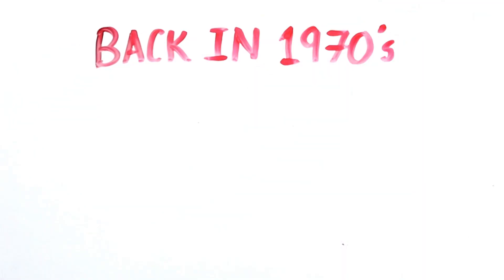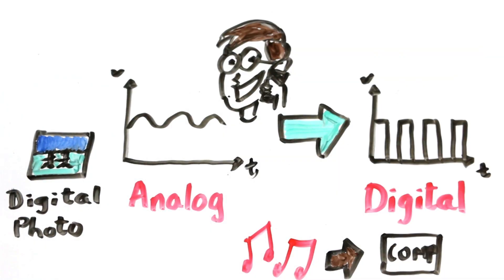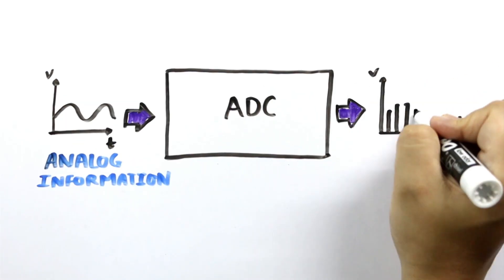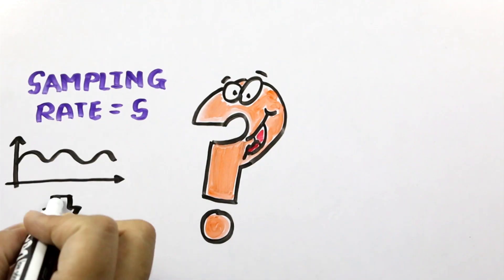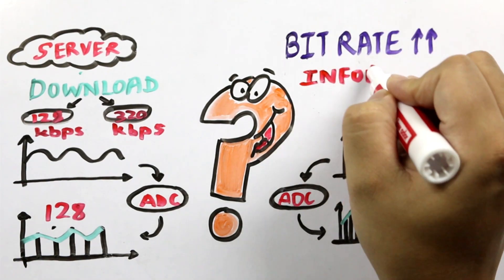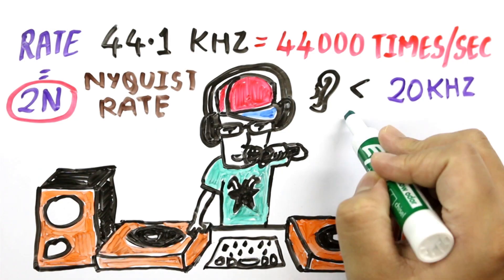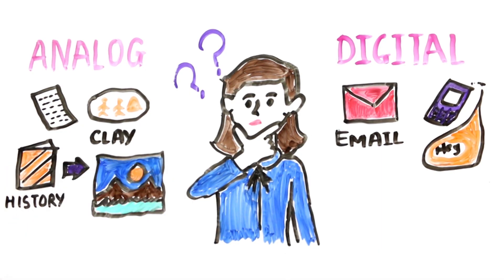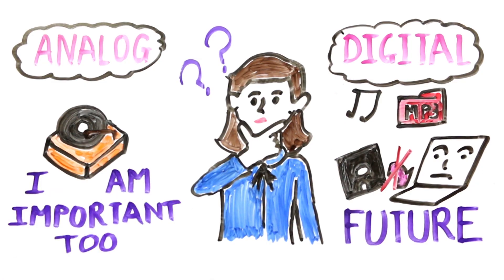Difference between Analog and Digital Signals & Technology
We see both Analog and Digital devices around us. But have you ever observed the difference between them or what in particular makes them different. Well we do that in this video and discuss a lot of Science related to Signals, Waves and Music. We discuss about the future, Nyquist Rate and much more.
Further Reading :
Catch us on Twitter : @alldaySCI
Catch us on Instagram : alldaySCIENCE